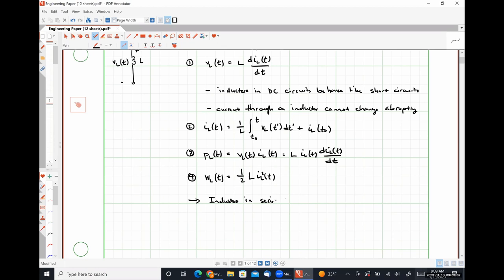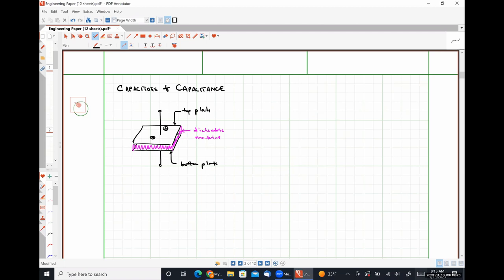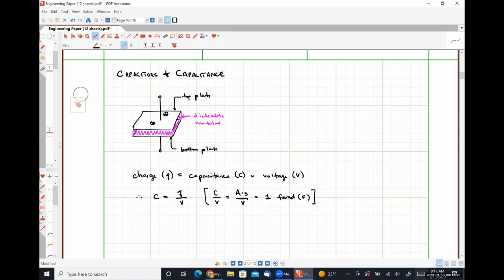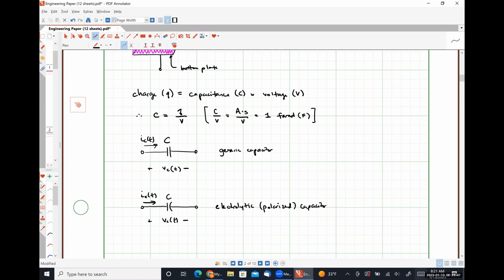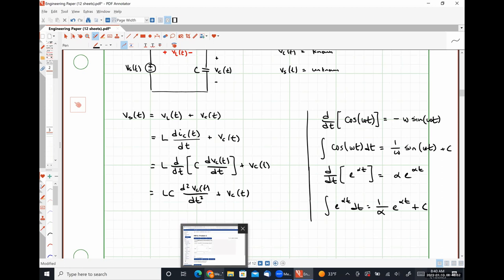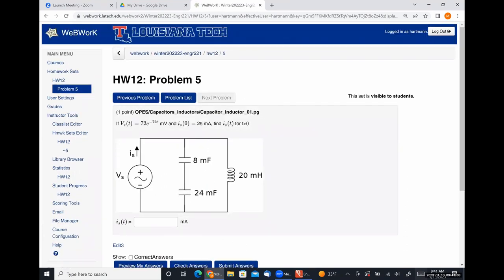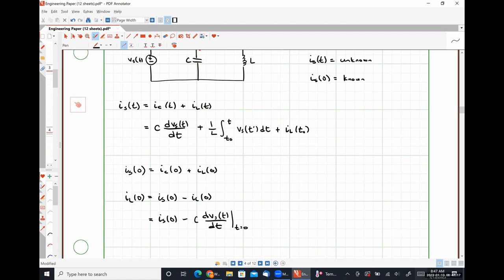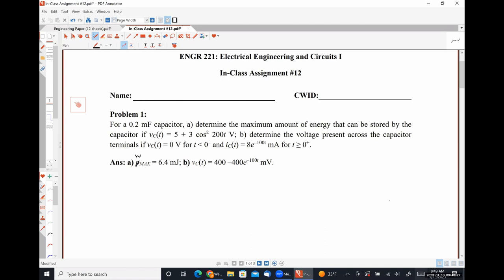ENGR 221 (Winter 2023) - Class Meeting #14 - 01/13/2023